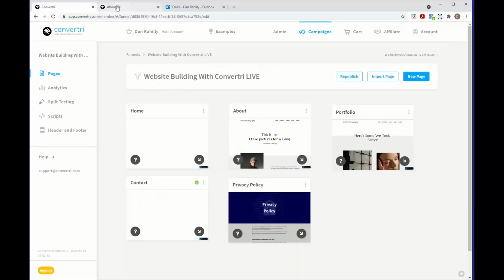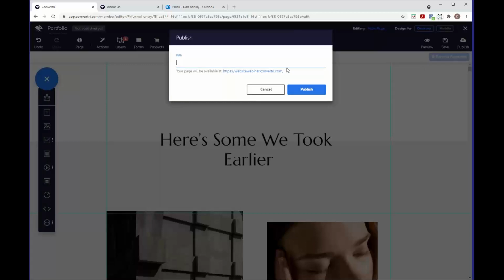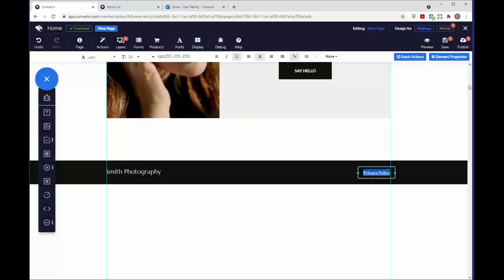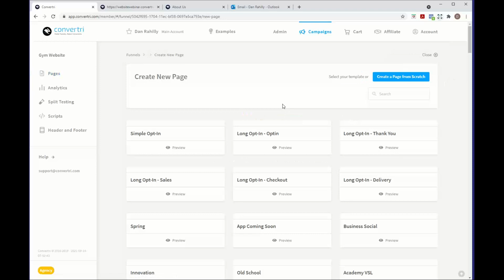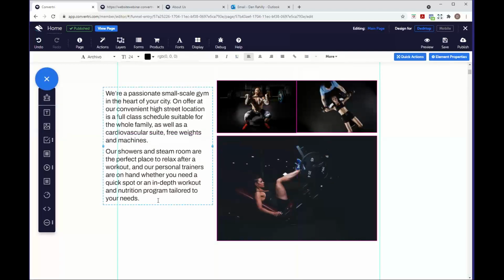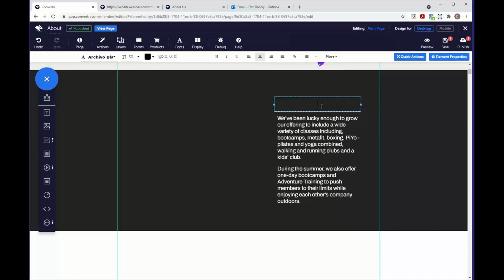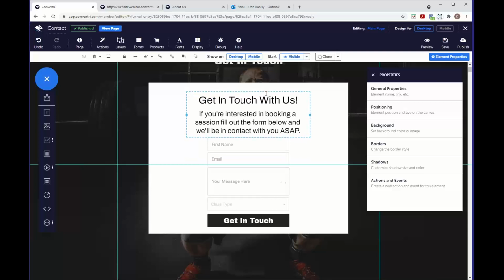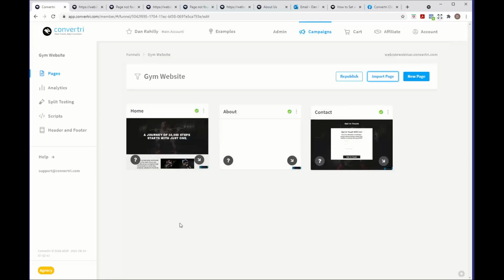Website Building With Convertri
In this deep dive webinar Dan shows you how to build a website from scratch in Convertri.

You'll discover how to link your pages, the different ways of adding the important privacy policies and social share icons to your pages and there's even a live website build, from scratch, in Convertri.